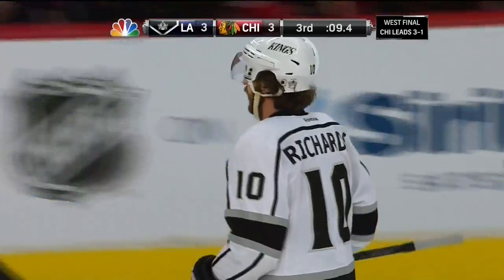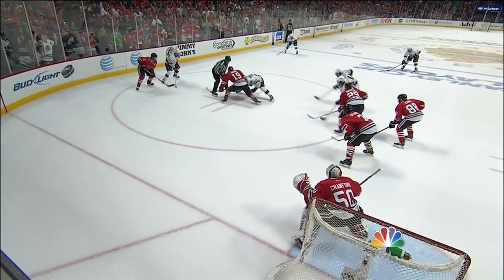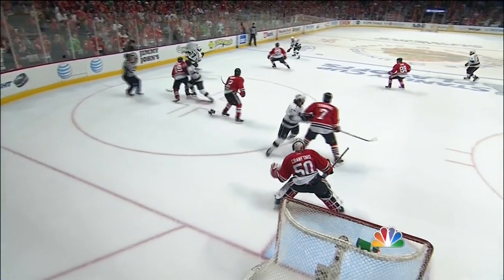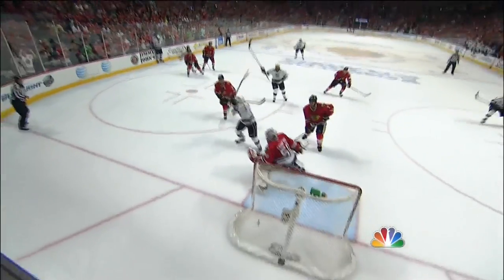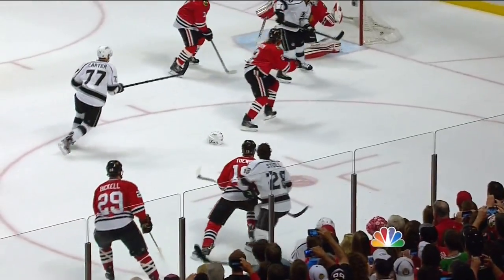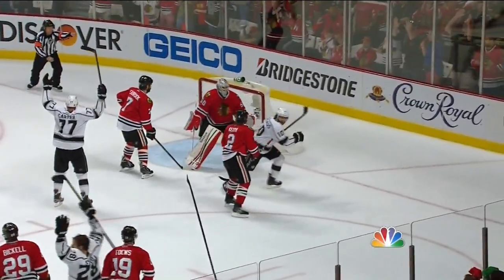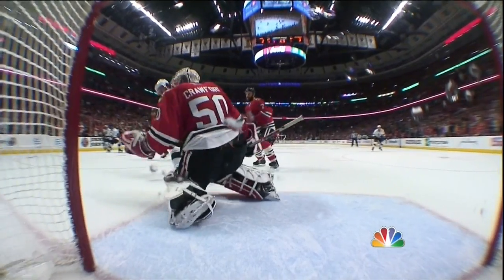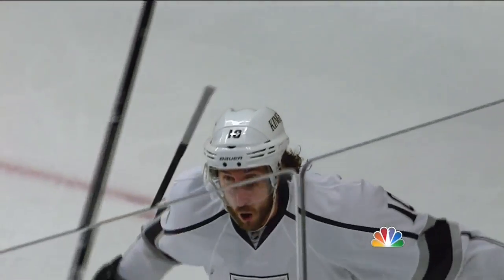Richards Scores Miraculous Goal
With the Kings season under 10 seconds away from being over, Mike Richards deflects in Anze Kopitar's shot to tie the game at 3, sending game 5 into overtime on 6/8/13.